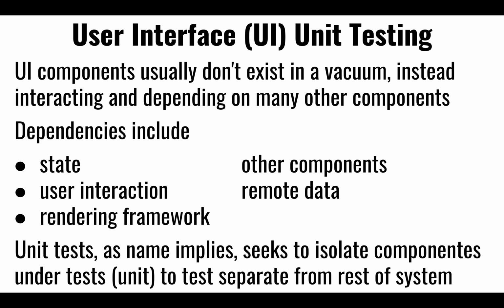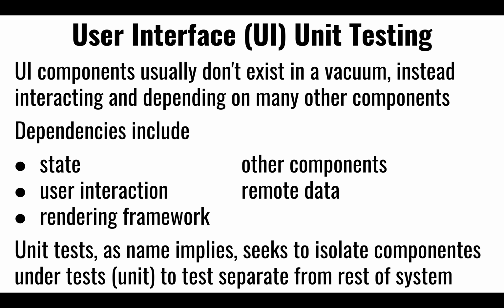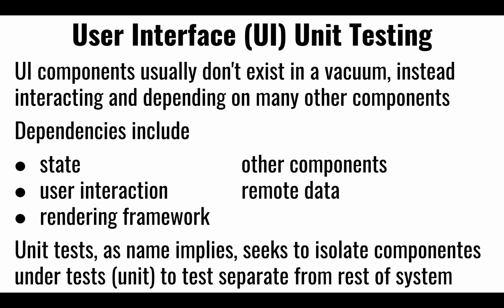W10 2 3 ui unit testing